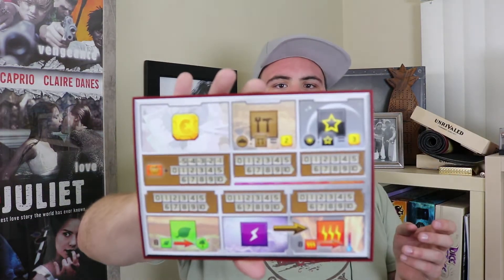Meta Game Minute: Games that need Help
What are games that in your opinion need a hand in order to be playable?

Check out Restorations games for some awesome retro games brought back to life!

RestorationGames.com